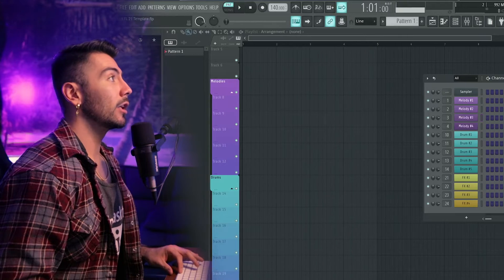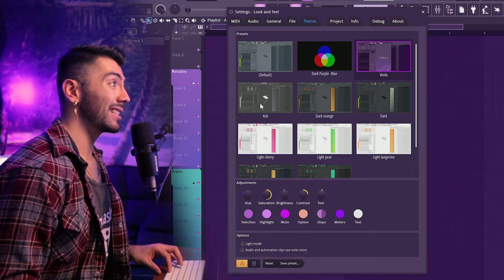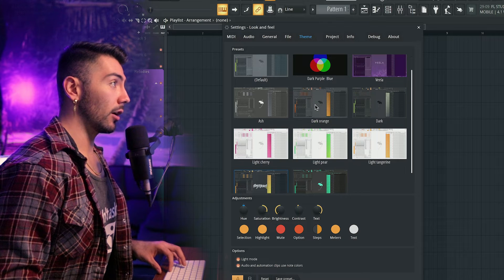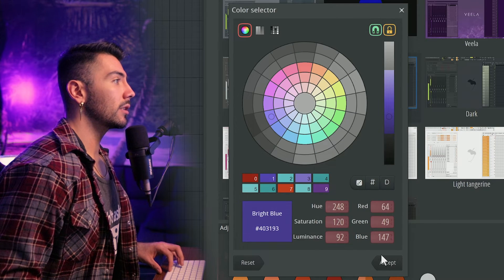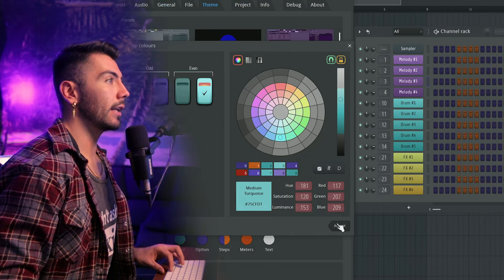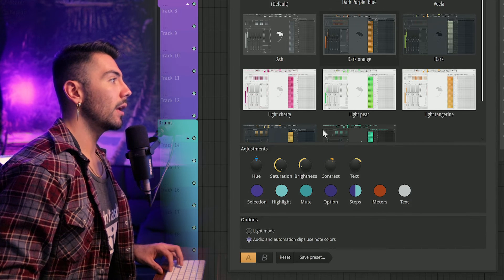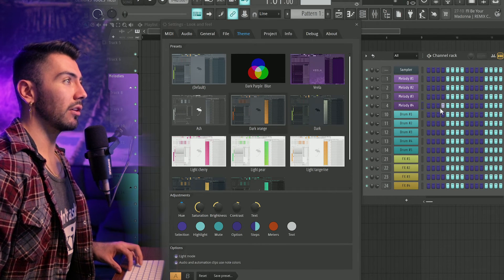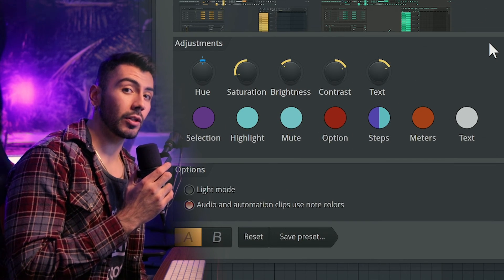Here's How To Make A FL Studio 21 Theme In Under Two Minutes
FL Studio 21 is finally officially released!!! And with it, came a mountain of new features and changes. One of the most easily seen changes being the ability to customize the appearance of your project with the FL Studio 21 Themes settings.

Here you can change every single color you see, plus even change saturation, contrast brightness and even more. Have you ever wanted and FL Studio Dark mode??? Well now you can easily make that happen and go a step beyond to really make FL studio your own. Here is you FL Studio 21 theme tutorial.

Are you looking for a quick and easy way to create a FL Studio 21 theme? Well, look no further! In this video, I'm going to show you how to make a FL Studio 21 theme in under two minutes.

If you're a music producer or DJ, then you'll want to check out this quick and easy guide to creating a FL Studio 21 theme. This guide will teach you how to create a professional-looking theme in just a few minutes! After watching this video, you'll have the skills you need to create a great FL Studio 21 theme in no time!

My Music 🎶